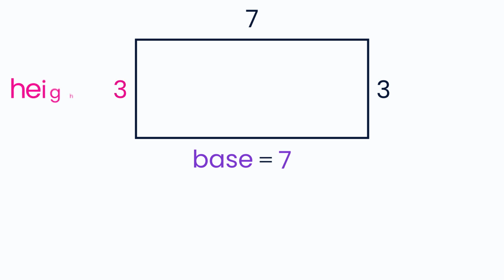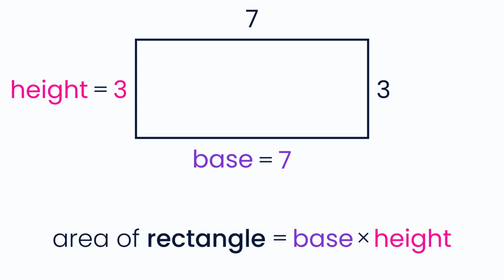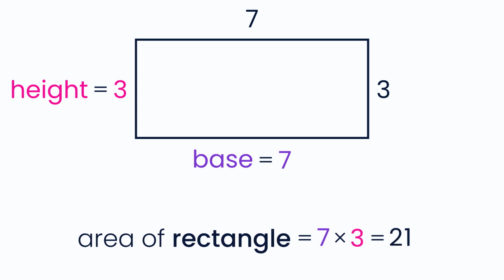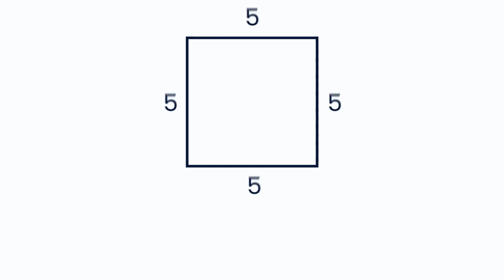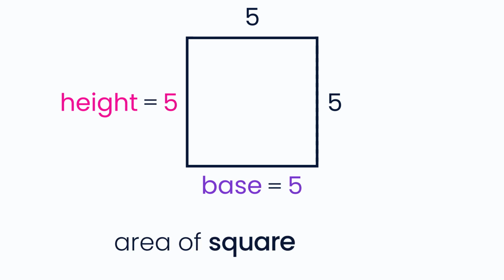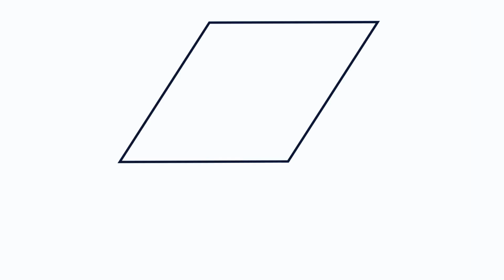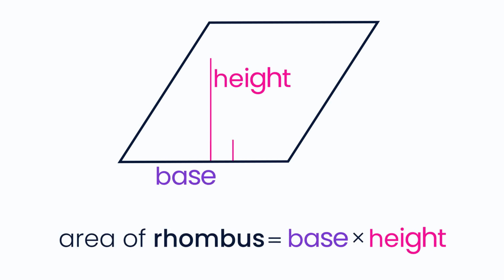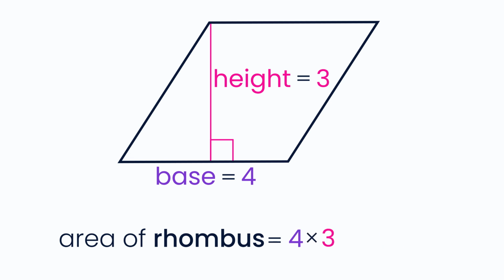How Do You Calculate the Areas of Rectangles, Squares, Parallelograms and Rhombuses?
The area formula for rectangles, squares, parallelograms and rhombuses is base times height. Watch this video to learn how to use their area formula.